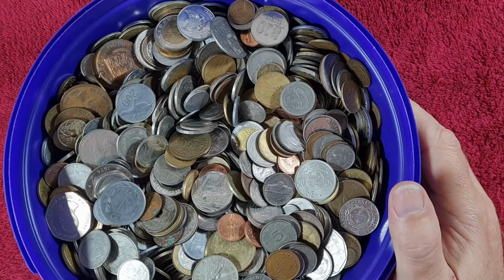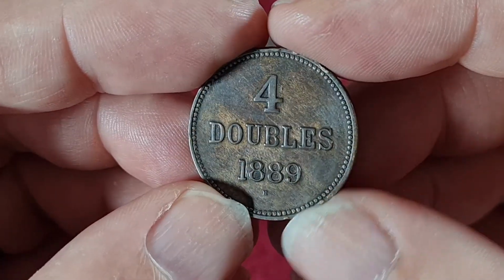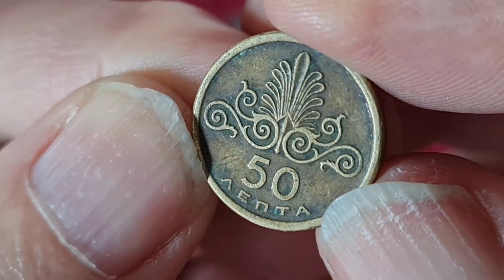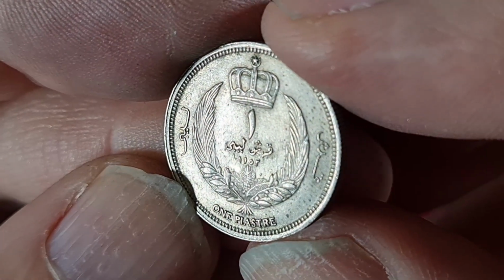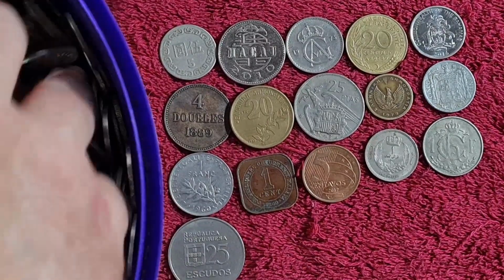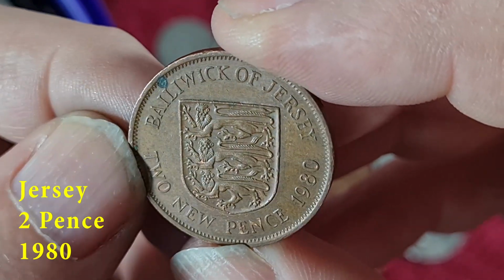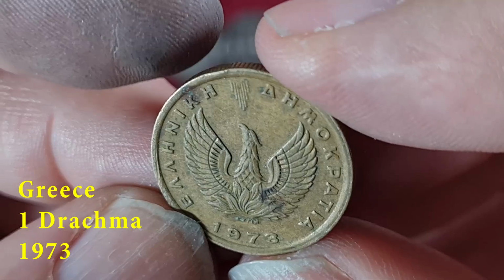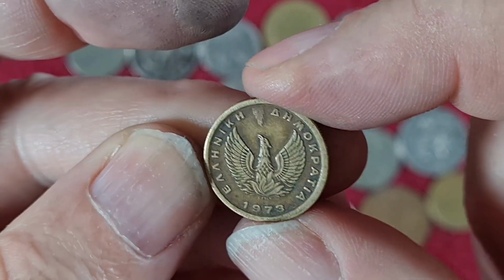World Coin Hunt #50 - Milestone!! Are we holding gold?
Join me for World Coin Hunt #50 - a milestone adventure in the search for stunning and rare coins! Do we strike gold this time? As we sift through incredible finds, we uncover some of the most breath-taking designs yet. One good enough for a tattoo perhaps?!?! Whether you're a seasoned collector or just love coming across lesser or unseen coins, you won’t want to miss this exciting episode!

Cheers all